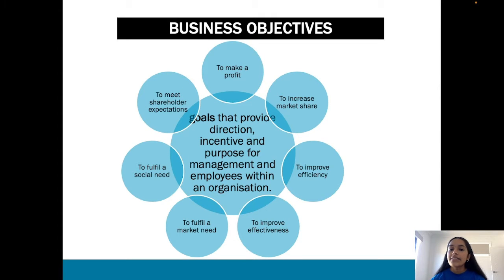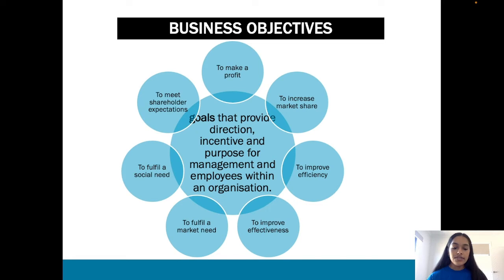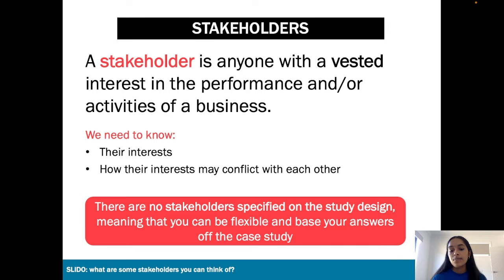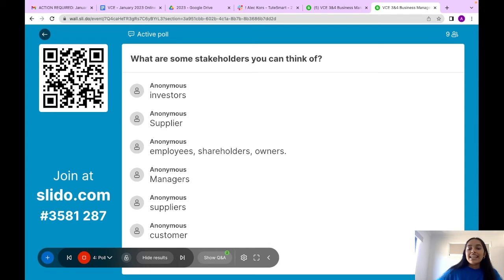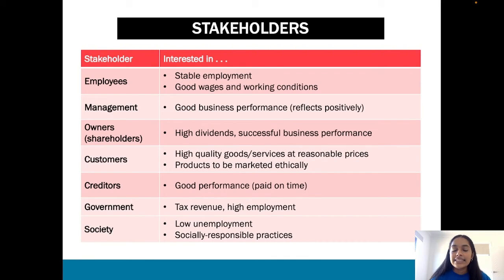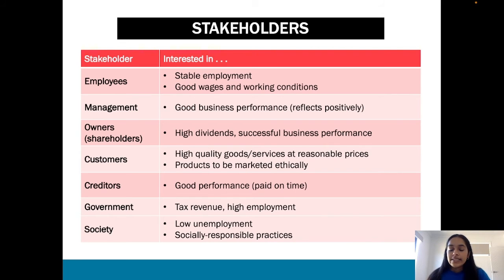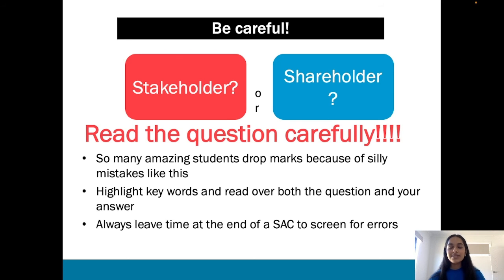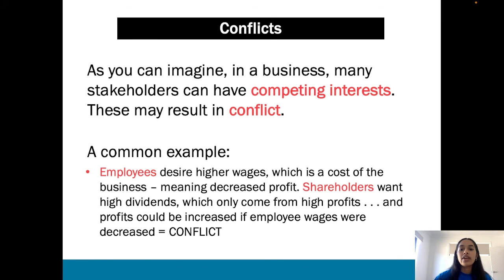Stakeholders | VCE Business Management 3&4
An expert summary on Stakeholders for VCE Business Management 3&4.

Want more help? ATAR Notes publishes amazing Course Notes & Topic Tests for VCE Business Management 3&4.